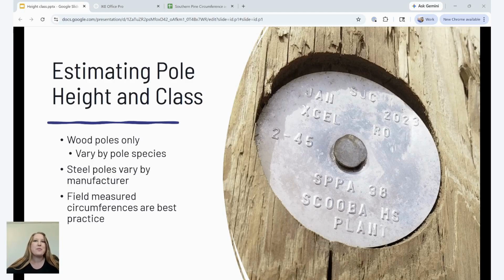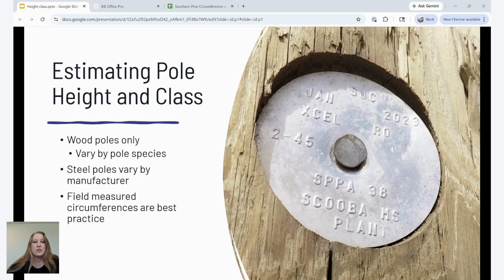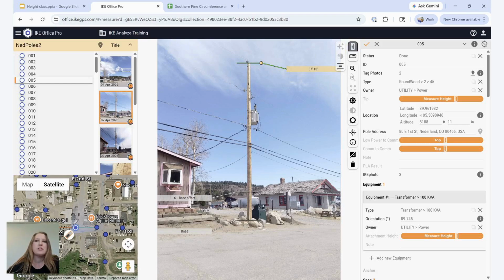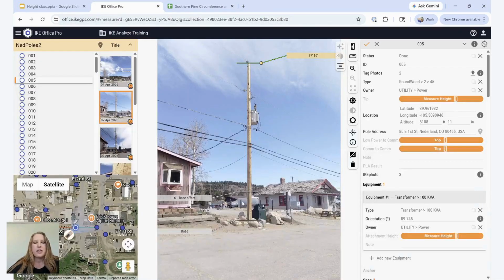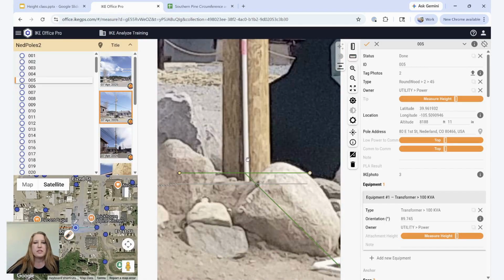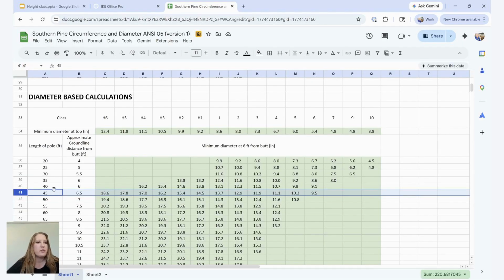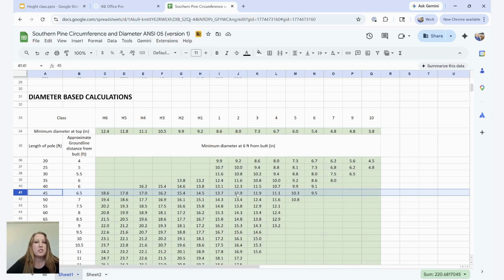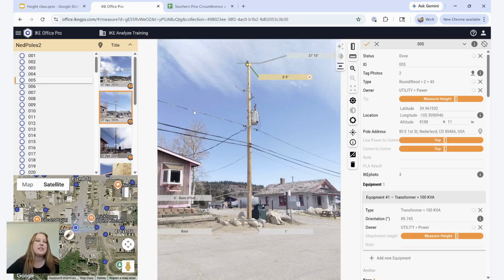Estimating pole height and class without a birthmark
Learn the expert method for estimating utility pole height and class when original pole birthmarks are missing. Jessica Walker, IKE Services Manager at ikeGPS, shares the precise measurement techniques and reference tables that analysts use to ensure accurate pole classifications for structural loading analysis.

Learn how to:
- Set accurate pole height measurements
- Use standard tables to find ground line distances
- Measure pole diameter at multiple heights
- Compare field data to GIS databases
- Choose the correct pole class based on measurements
- Validate estimates with secondary data points

Critical for GIS professionals, utility engineers, and field technicians who need accurate pole specifications for make-ready analysis, pole loading, and infrastructure planning. Incorrect pole class can compromise project safety and utility planning.

Key measurement tips:
- Reference the 10% + 2 feet underground burial rule
- Measure diameters at specified points on the pole
- Collect multiple data points to confirm class
- Use conservative estimates when measurements fall between classes